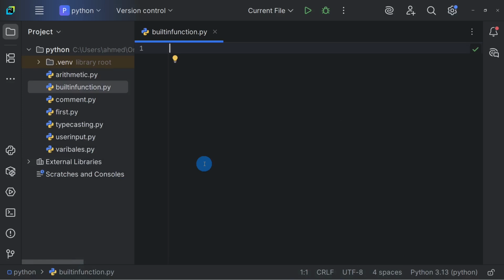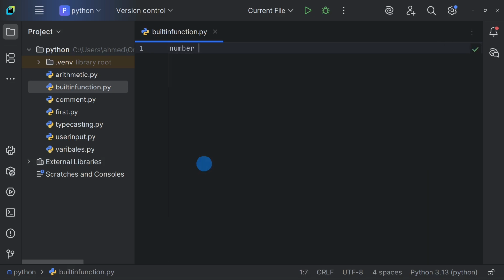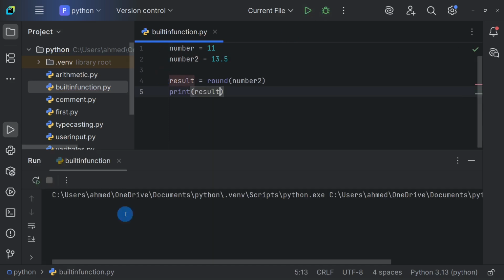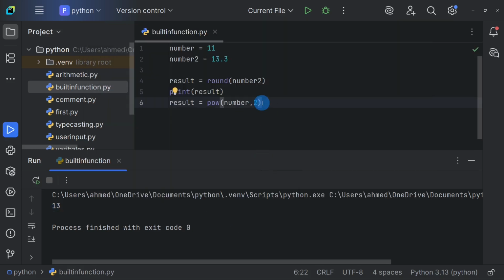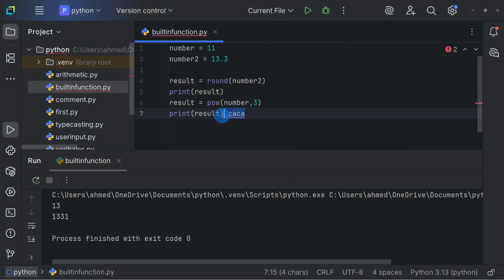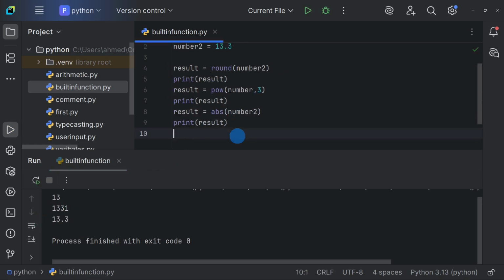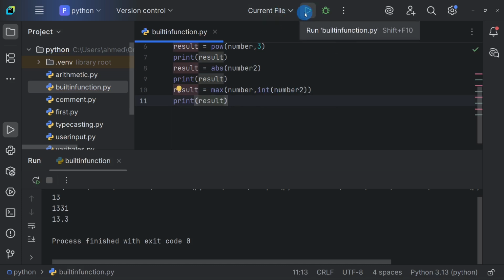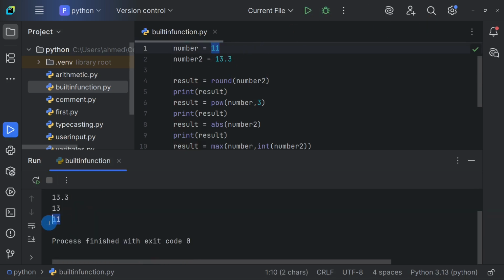✅ Python Built-in Functions You NEED to Know (with Examples)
🚀 **Python Built-in Functions Tutorial:** Discover the most useful built-in functions that come with Python! This comprehensive guide will boost your coding efficiency.

📌 **Featured Functions:**
✔ print() - Output to console
✔ len() - Get length of objects
✔ type() - Check data type
✔ input() - User input
✔ int(), float(), str() - Type conversion
✔ range() - Generate number sequences
✔ min(), max(), sum() - Math operations
✔ sorted(), reversed() - Data ordering
✔ abs(), round() - Number handling

- Best practices for readability

💻 **Example Code:**
numbers = [5, 2, 8, 1]
print(len(numbers))  # 4
print(sorted(numbers))  # [1, 2, 5, 8]